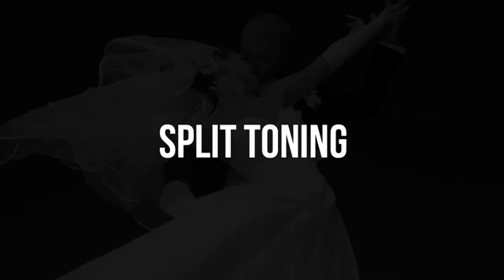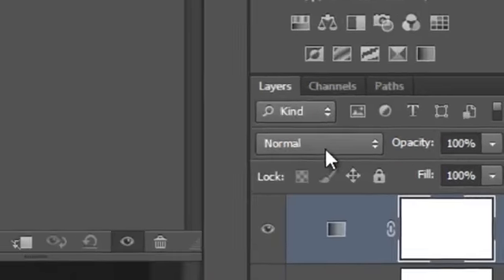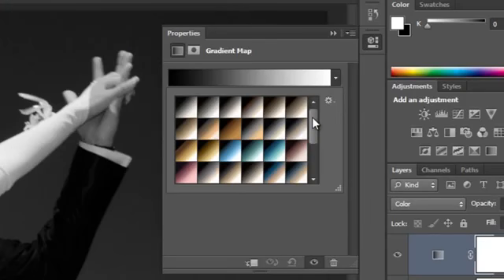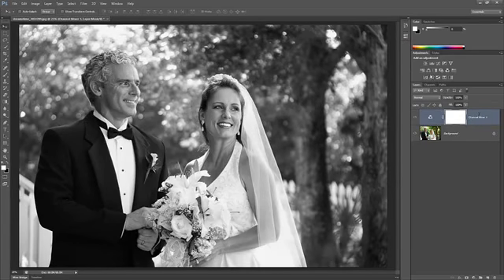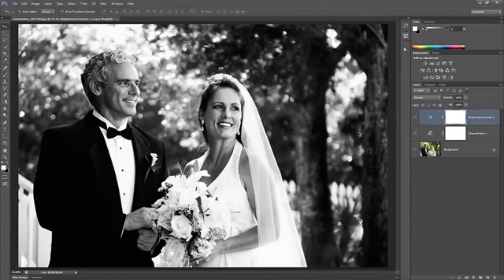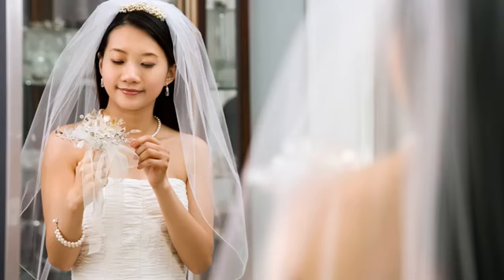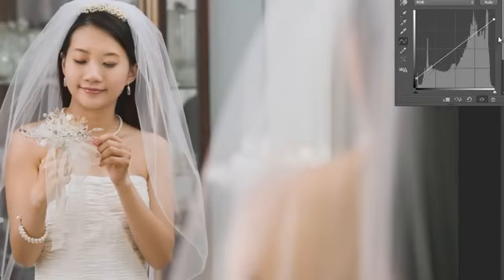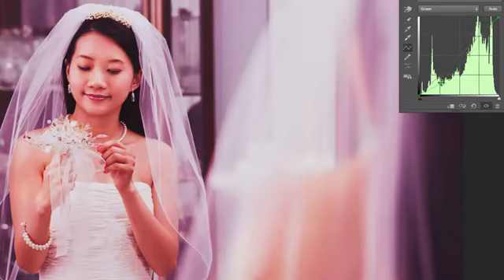Photoshop Tutorial 3 Wedding Photography Effects